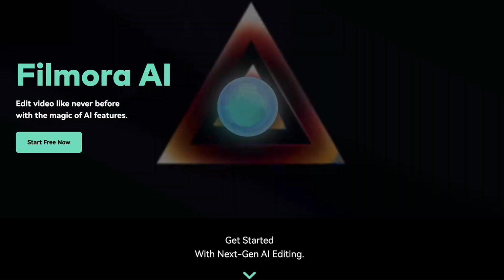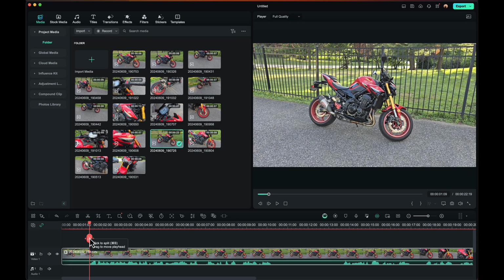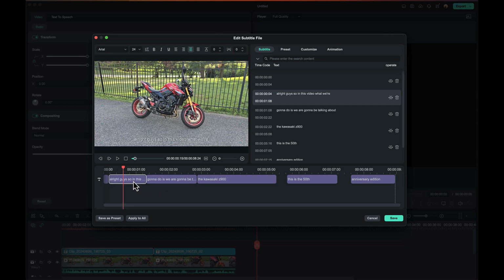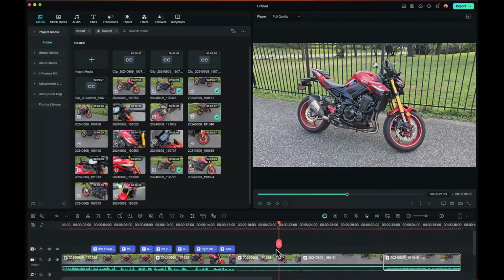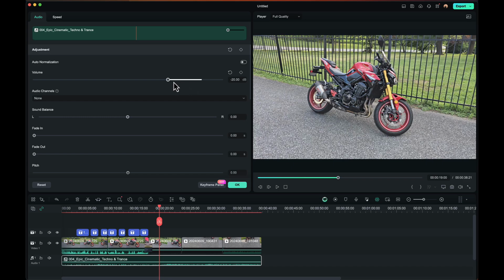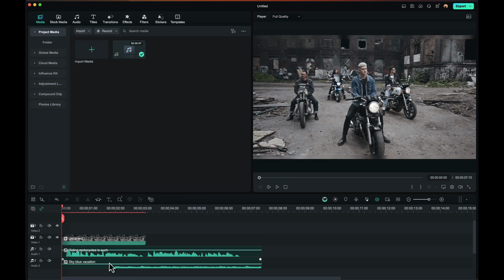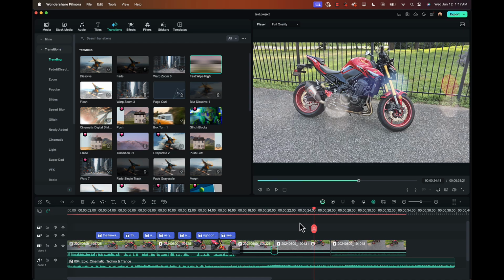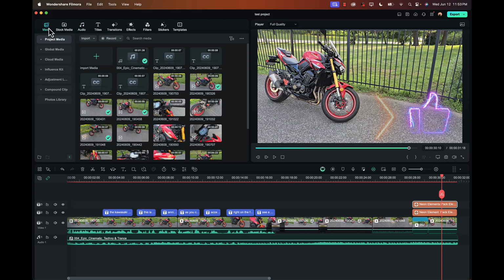How To Use Filmora 13 Video Editor to Create Videos using AI Powered Tools (Tutorial)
(Completely free to try)

Filmora is a powerful video editor and movie maker now powered with AI features like auto music generation and even text to video generator. In this video, I will show you how to use Filmora to edit and make movies on your PC or MAC. Enjoy the tutorial.